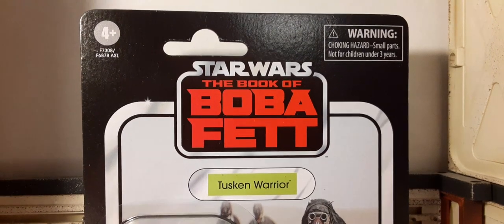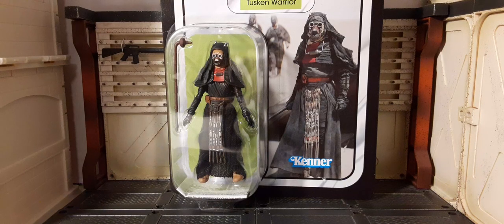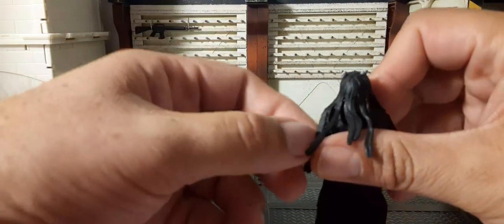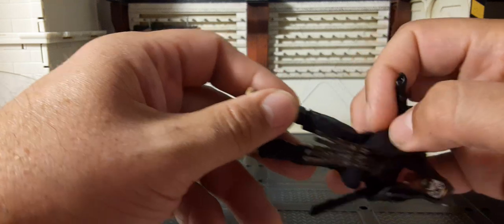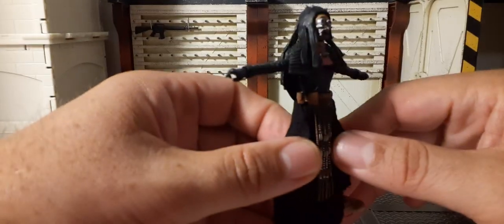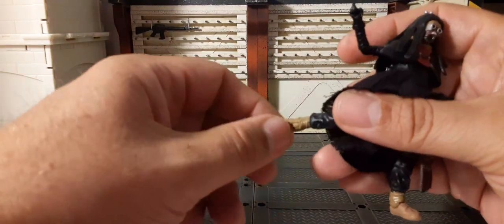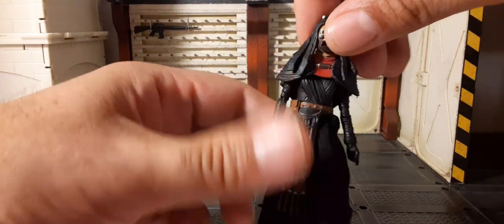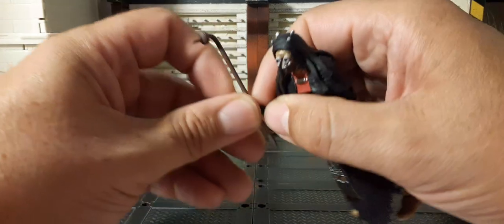Star Wars The Vintage Collection The Book of Boba Fett Tusken Warrior 1:18 Scale Figure Review